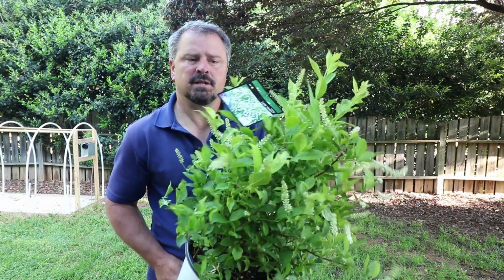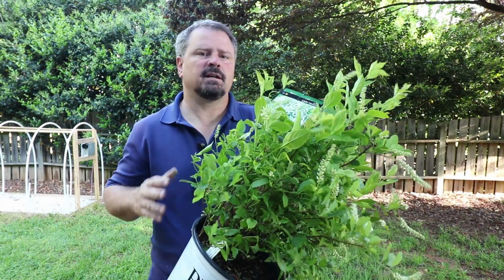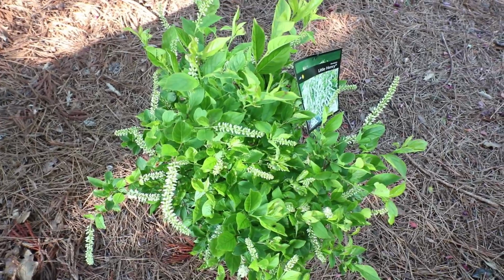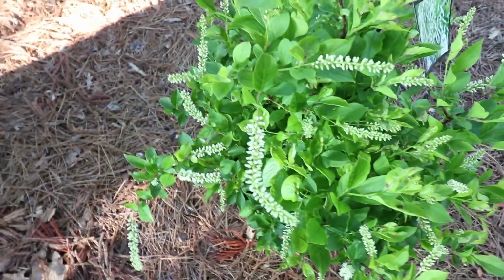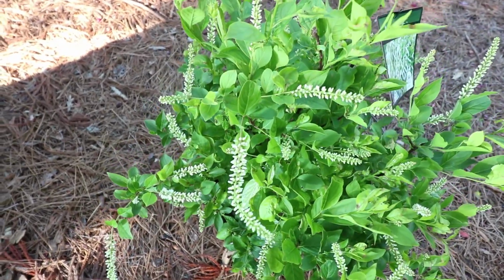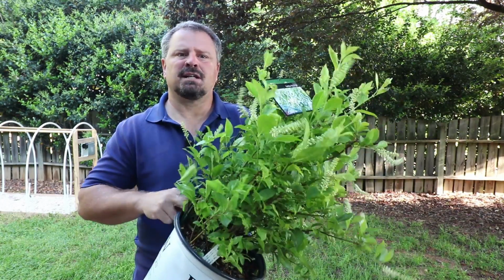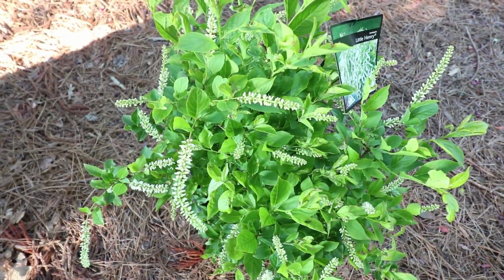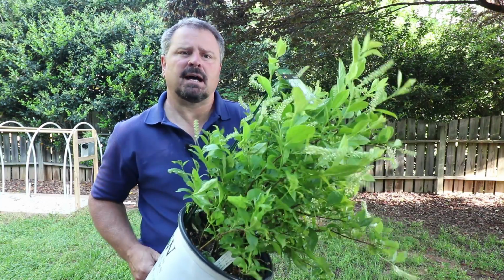How to grow Little Henry® Itea (Dwarf Sweetspire) with a detailed description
This video is a detailed description of Little Henry® Itea (Dwarf Sweetspire).  Little Henry® Itea is a compact growing shrub with beautiful white flowers in the late spring and early summer. Virginia Sweetspire gets fantastic fall and early winter foliage color.  Little Henry® Itea (Sweetspire) is a low maintenance, drought tolerant variety that has many uses in the landscape.

Little Henry® Virginia Sweetspire
Itea virginica 'Sprich' Plant Patent #10,988